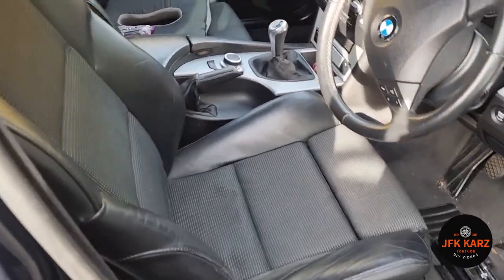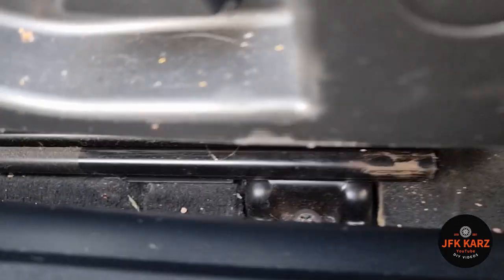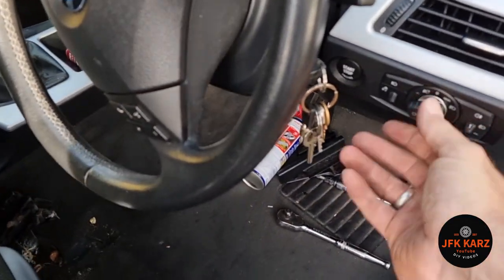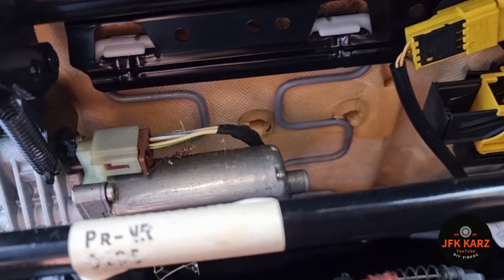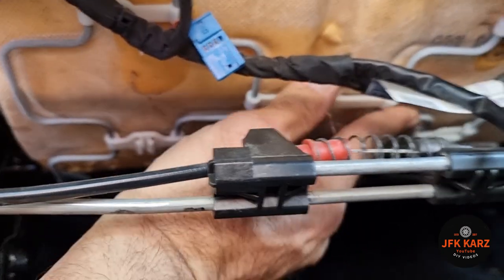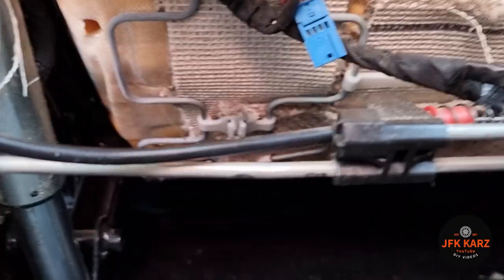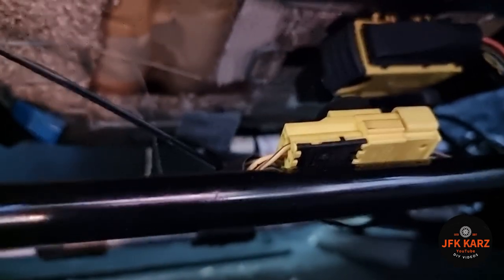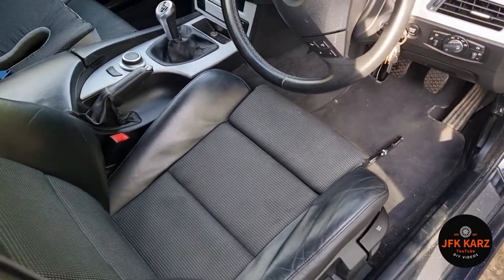BMW SUNKEN SINKING CAR SEAT FIX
How to access and remove front car seat to check seat hangers and add some padding back to your seat.